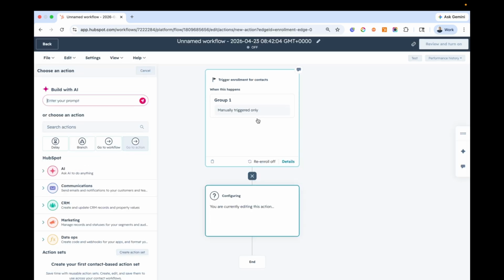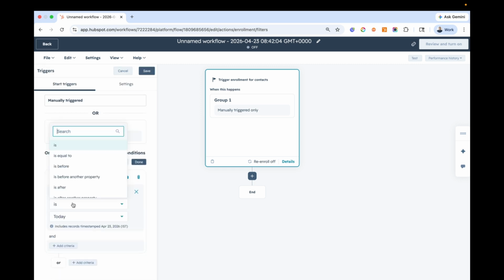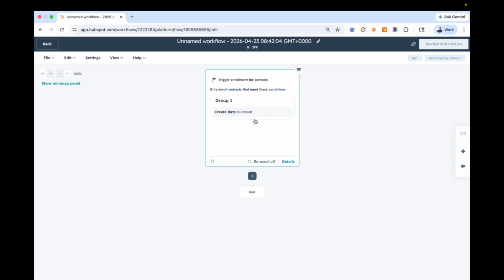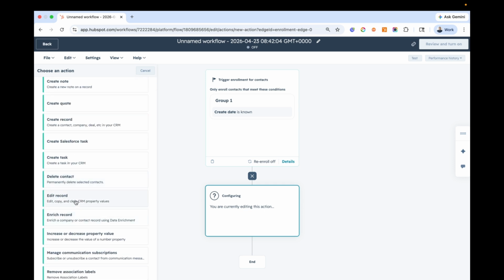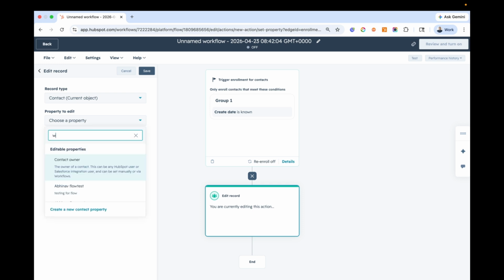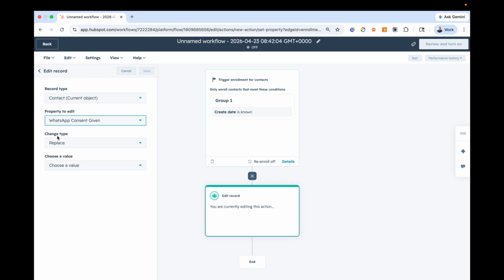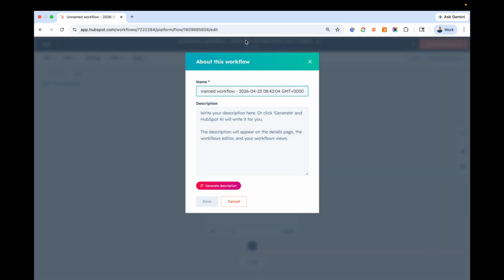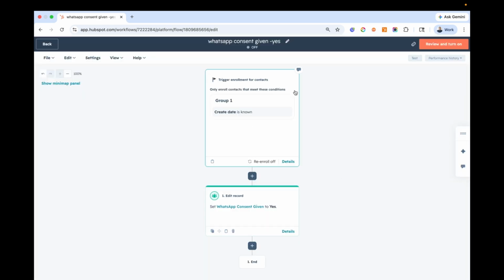How to create workflow for WhatsApp Consent given-Yes?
This video tutorial demonstrates how to create workflow for WhatsApp Consent given-Yes?

Niswey (@Niswey) on X
Asia's first @HubSpot (Breeze) Elite Partner Agency. Building HubSpot Apps. Offering HubSpot and Martech Solutions for B2B organisations.